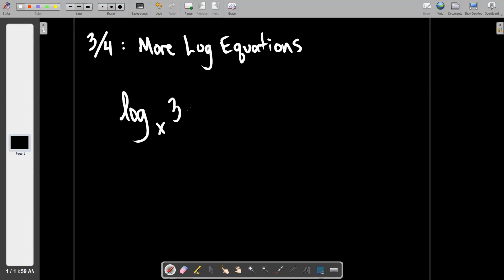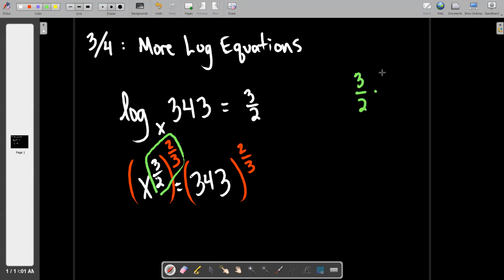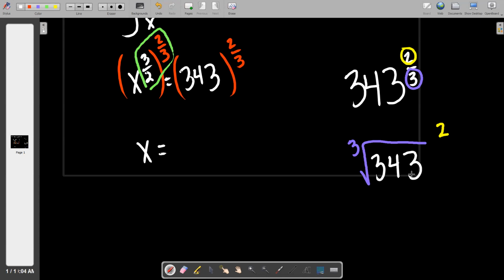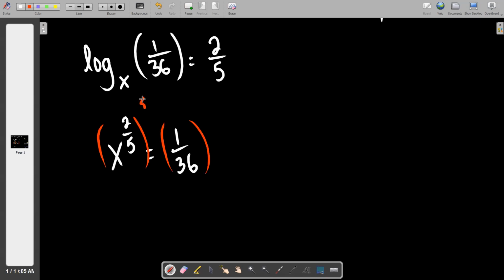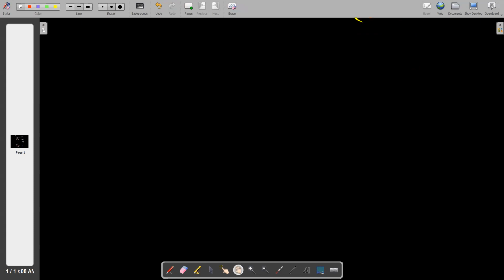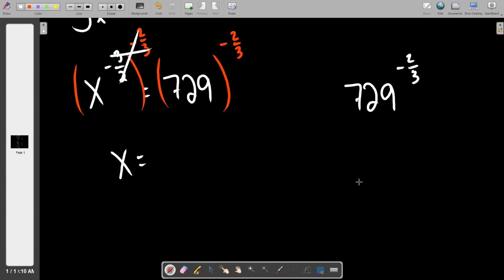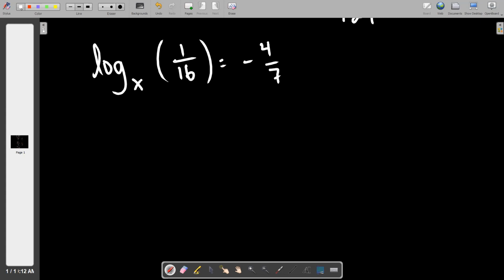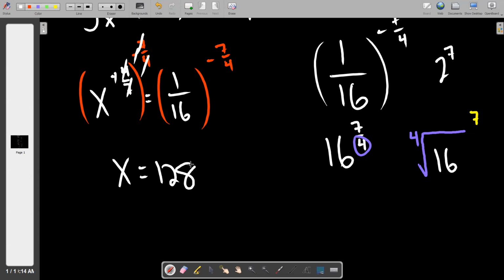More Log Equations